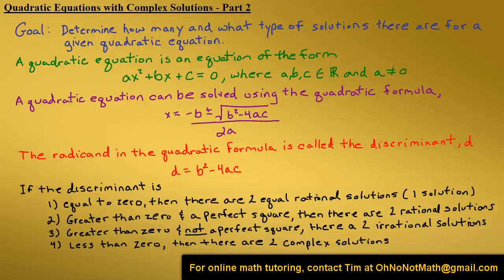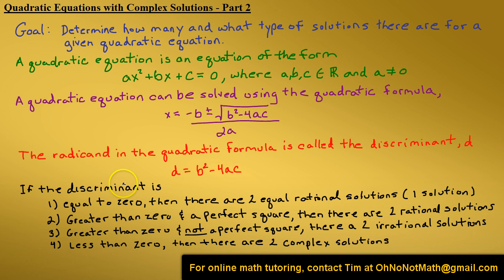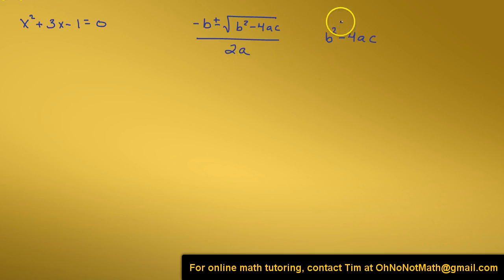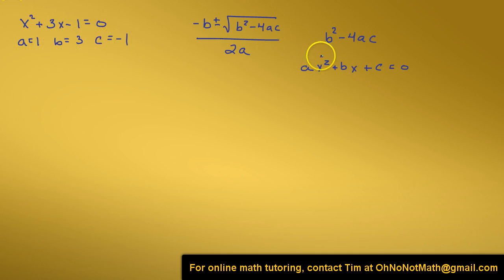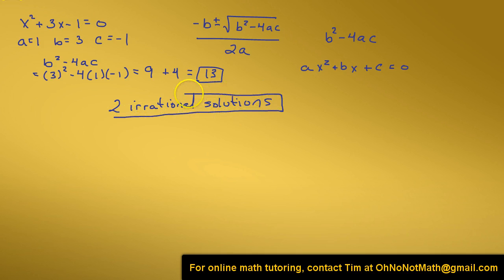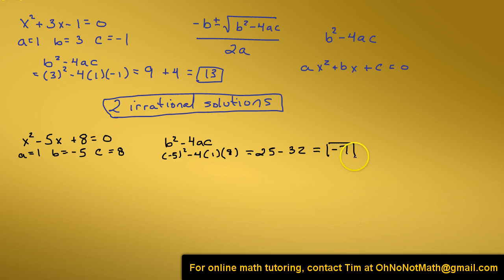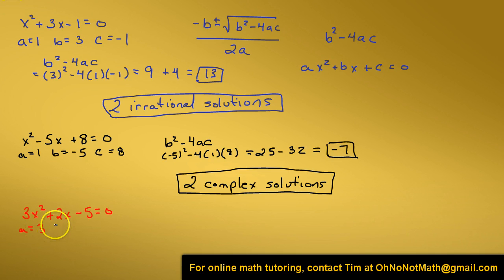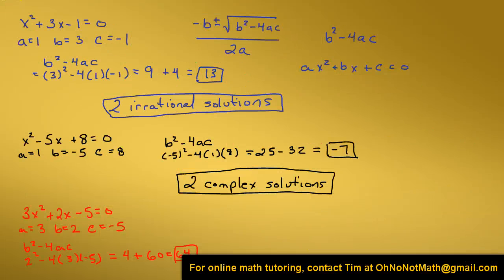Quadratic Equations with Complex Solutions - Part 2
For online math tutoring, contact Tim at . This video is the second in a series of videos that addresses quadratic equations with complex solutions.  In this video we consider how the discriminant in the quadratic formula can be used to determine the number and type of solutions there are for a given quadratic equation.  The solutions are either rational, irrational, or complex.  In part 1 of this video series, we looked at the definitions for the various categories of numbers, including the rational, irrational, and complex.